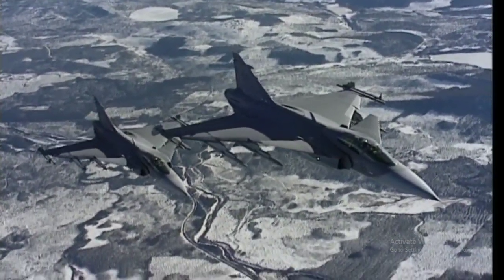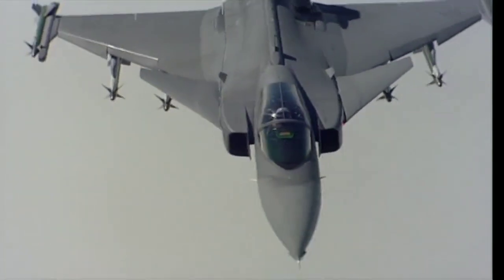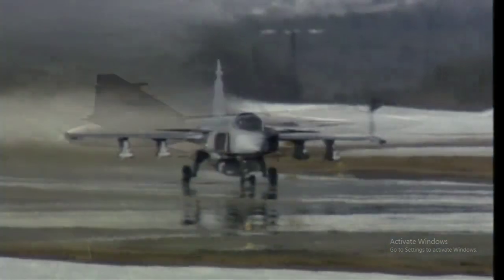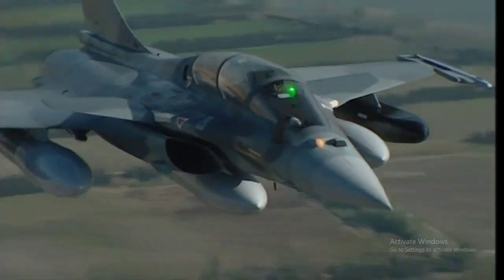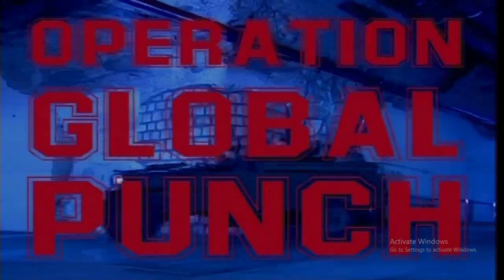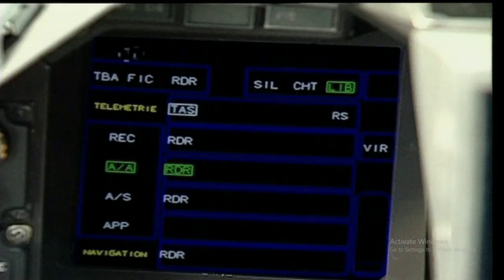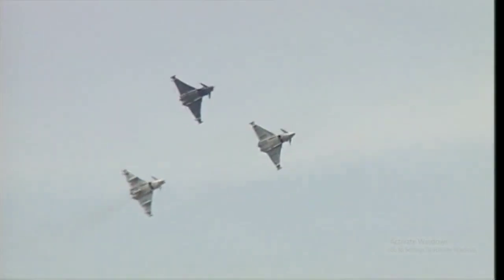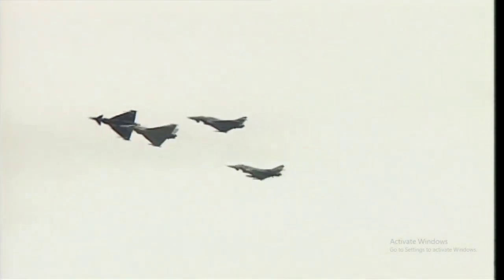EUROPEAN JETS SUPERFIGHTERS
JAS-39B GRIPEN
TYPHOON F MK2
THE FRENCH NAVY RAFALE